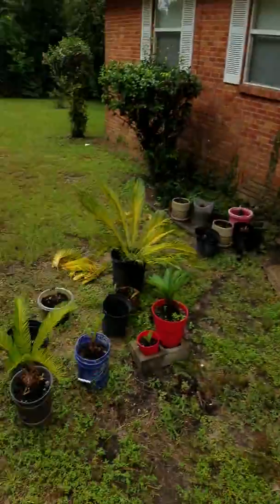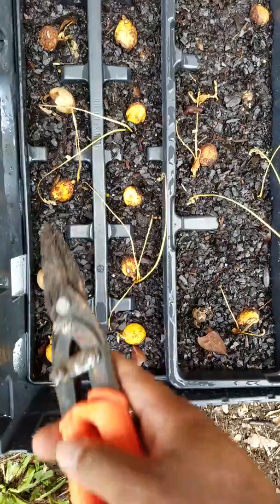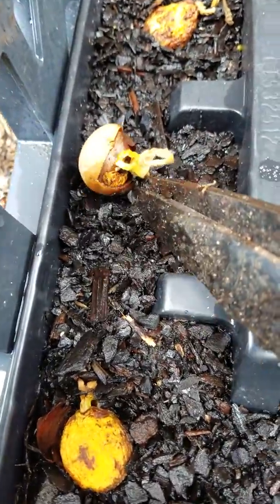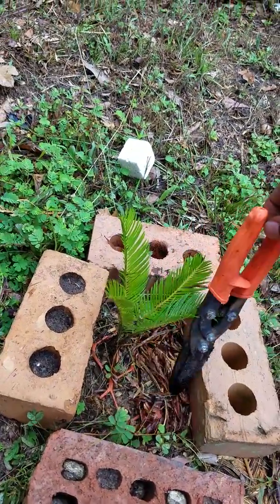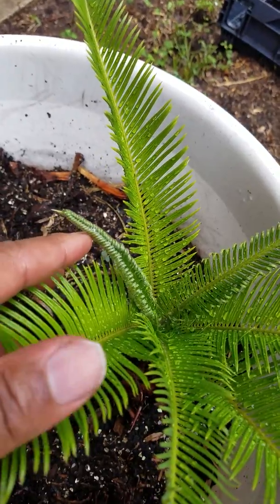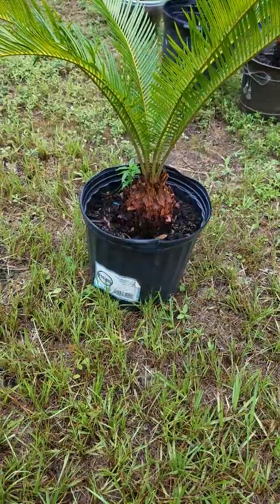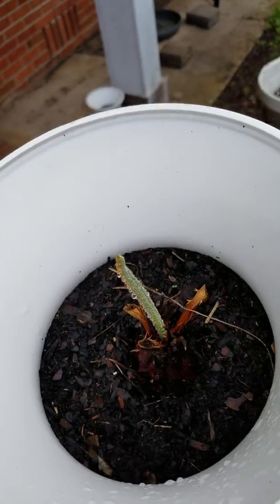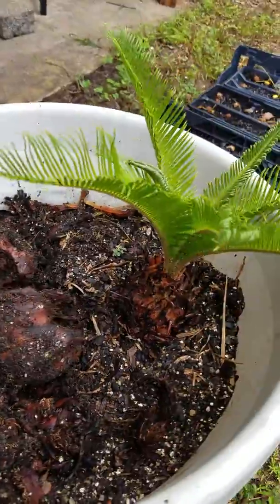Starting Sago Palms *Pups & *Seed Germination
If you are starting sago palms from seed or pups this video is for you.